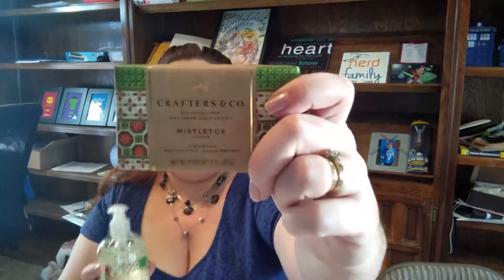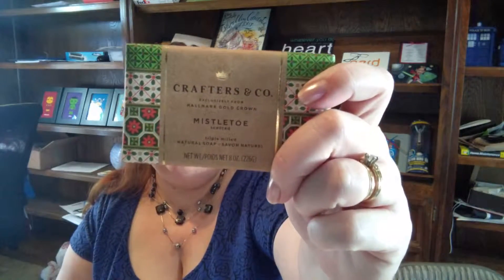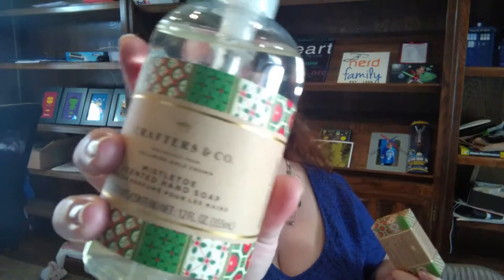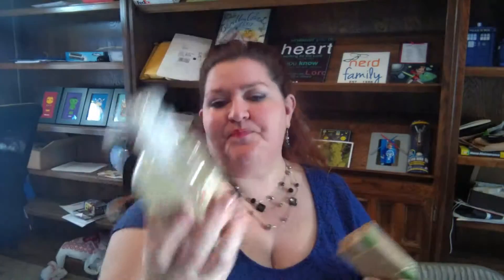Hallmark Gold Crown Mistletoe Luxury Bar Soap: A Gift for All People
Consumer review of Mistletoe Luxury Bar Soap. Open houses, last minute holiday parties, forgotten gift exchanges. Wouldn't be great to find a great gift to just have on hand for all those forgotten events? Something that is great for all? NerdMom found some at the Hallmark Gold Crown store!!! (Sponsored video)